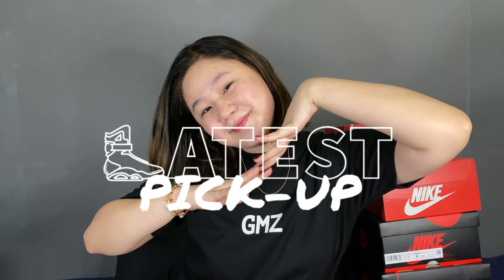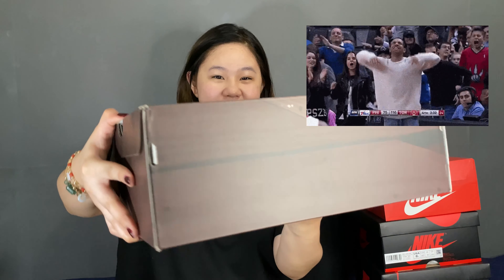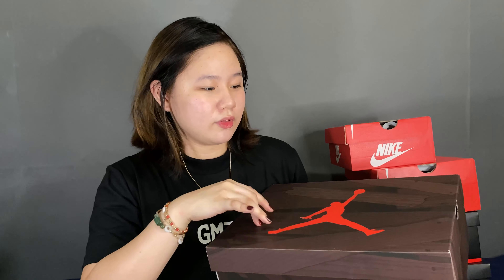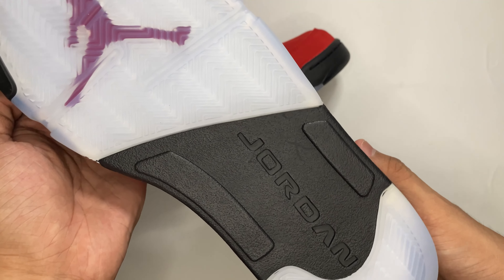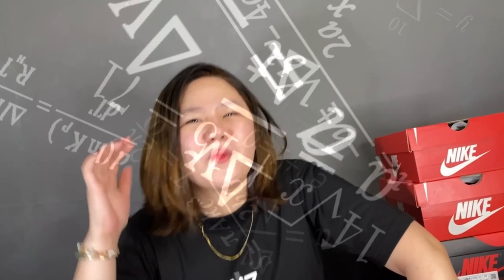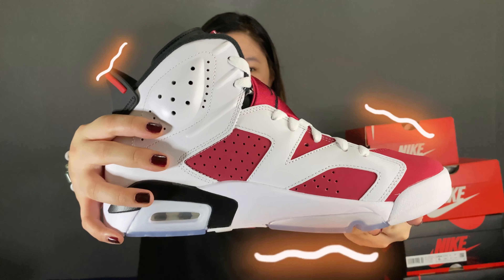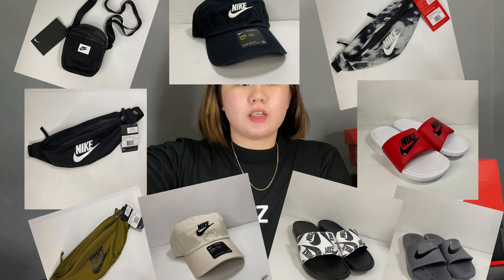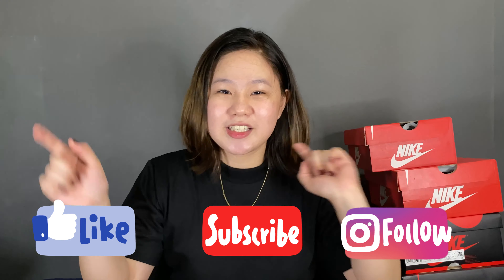Jordan 5 Retro Raging Bull Red (2021)| Latest Pick-Up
This item will be up for sale in our marketpage. The links are listed below.